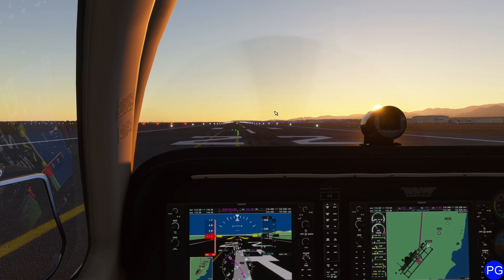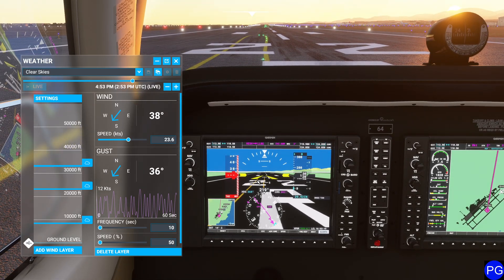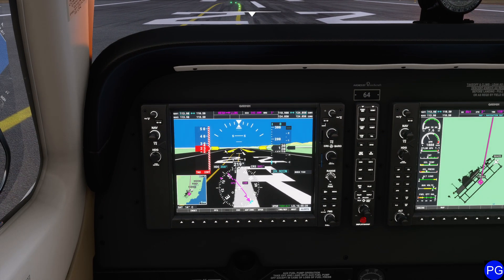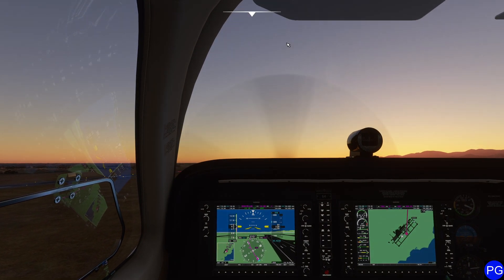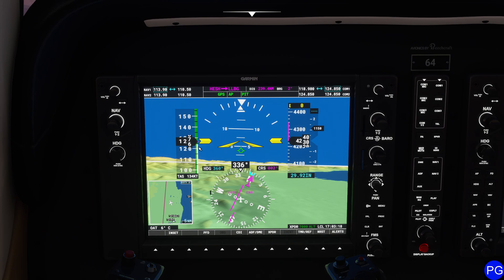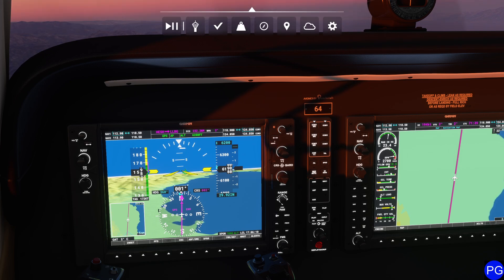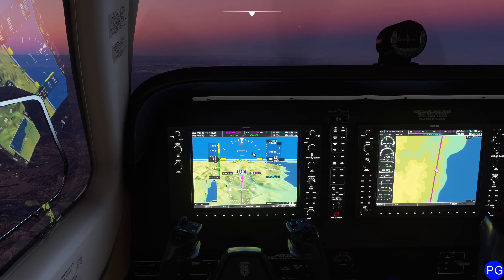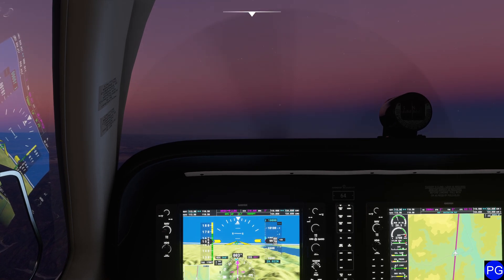FS2020 - Understanding Airspeed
In this video we take a look at different types of airspeed and the relationship between them.